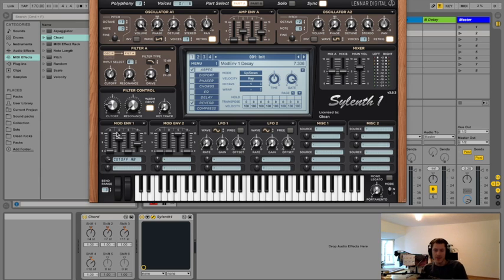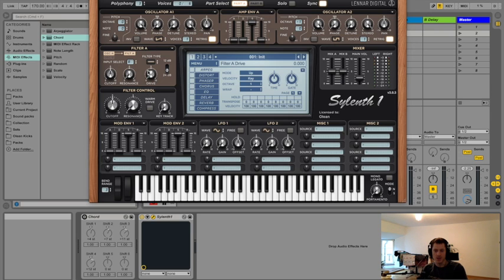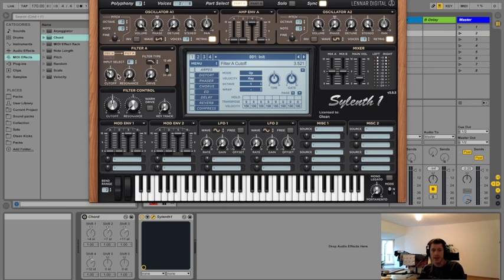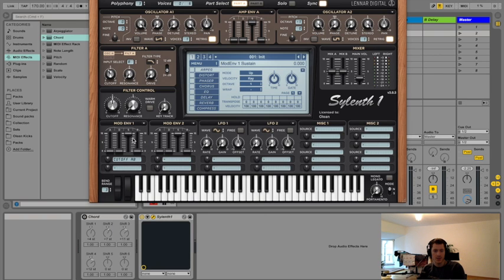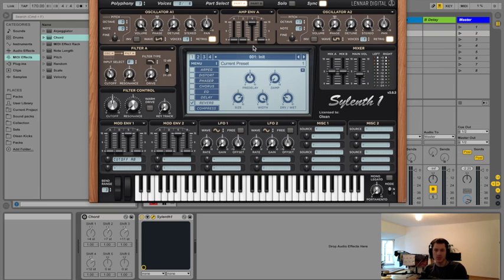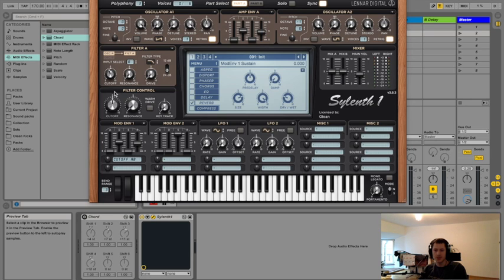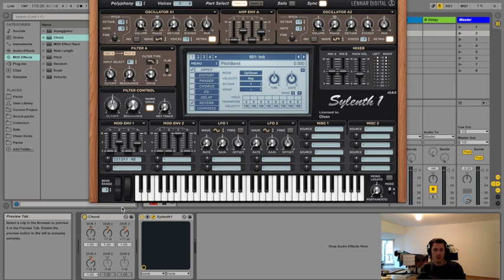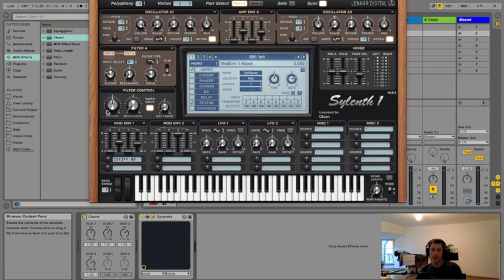Stranger Things Theme Song - Synthesis Tutorial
If you have watched the show stranger things chances are that you fell in love with the sick soundtrack featuring some pretty nice synth sounds.

Some of them aren't even that difficult to recreate! In this video I'm explaining how to recreate the synth arpeggio you might recognise from the shows main theme.

I am recreating it in sylenth1 but explaining it in a way that will allow you to recreate it in any synth. Instead of going over the specific settings, I'm explaining the techniques and basics you need to create a sound like this one. So hopefully after watching the whole video you will not only be able to recreate this specific sound, but use the skills you learned to create many others :D

hit my up on facebook!